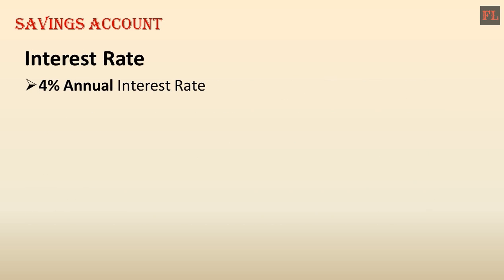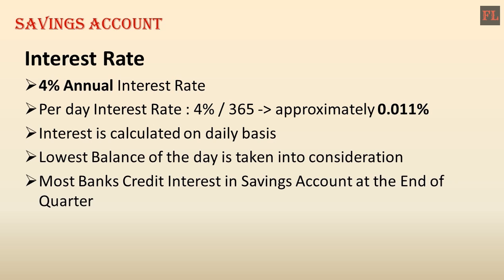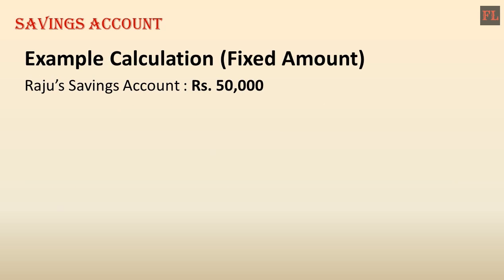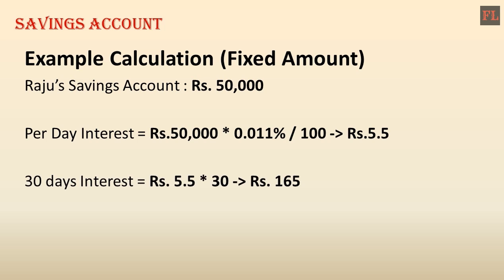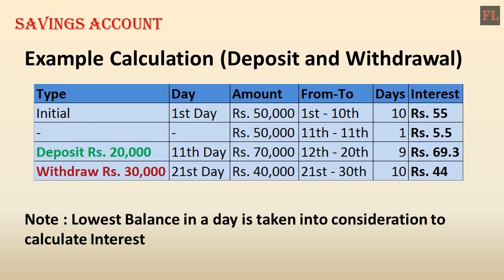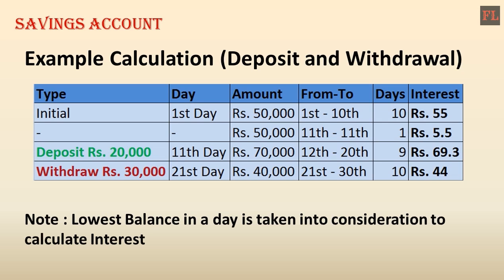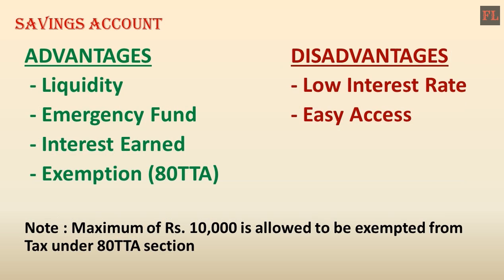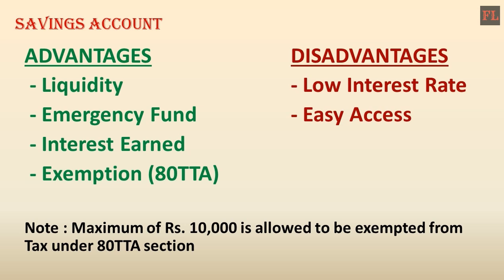Savings Account Interest Example | Savings Account Working Examples | Interest Calculation Examples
Savings Account Interest Example | Savings Account Working Examples | Interest Calculation Examples | FinCalC TV

GOOGLE PAY: abhilashgupta8149@okhdfcbank
BHIM UPI: abhilashvgupta@upi

Savings Account is one of the most basic Accounts. This video by FinCalC TV helps you in understanding What Savings Account is, How you can open a Savings Account, How Savings Account works with examples, How Interest Calculation works with examples, whether Interest earned is taxable, Interest Calculation Examples with fixed and variable deposits and withdrawals and lot more.

Financial Literacy / Education is the subject that helps us understand Money Management.